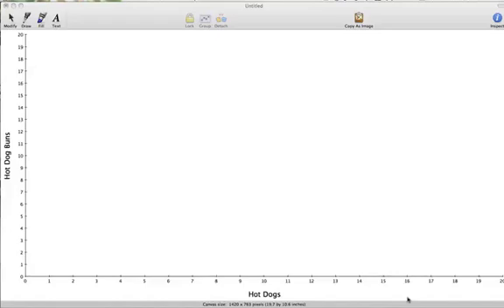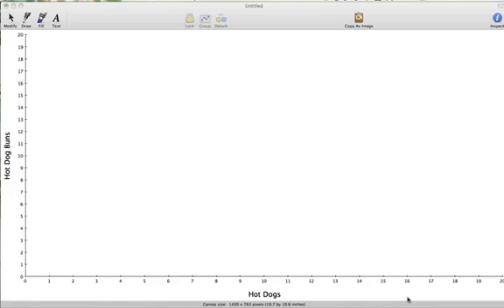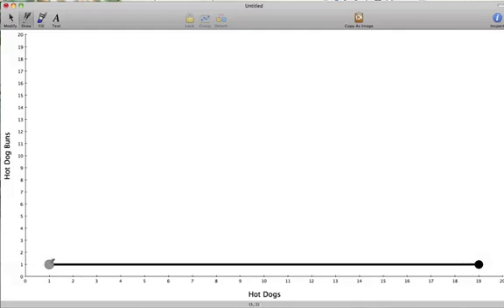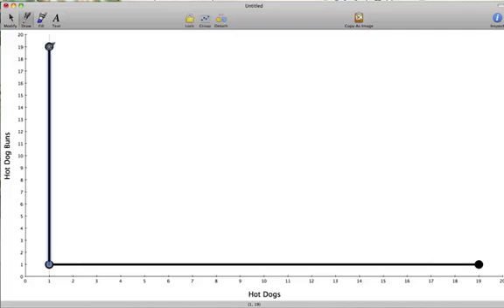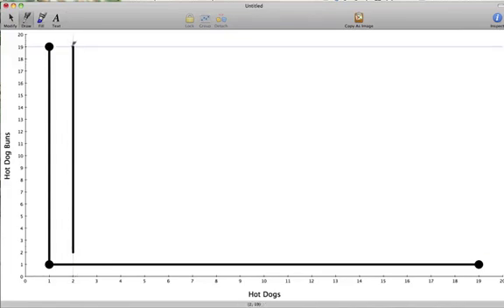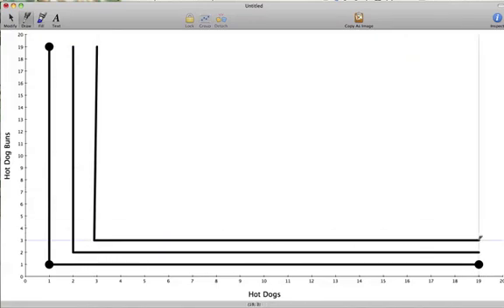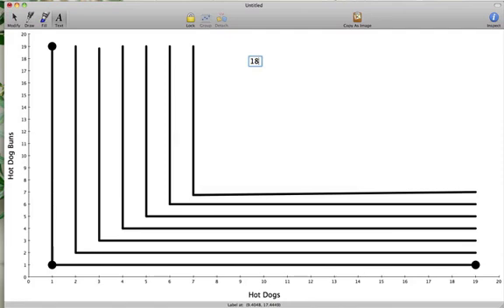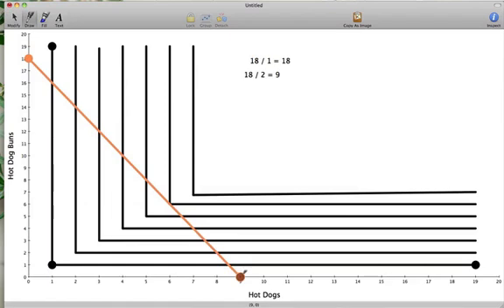09. Perfect Complements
ECON 100 Concept.